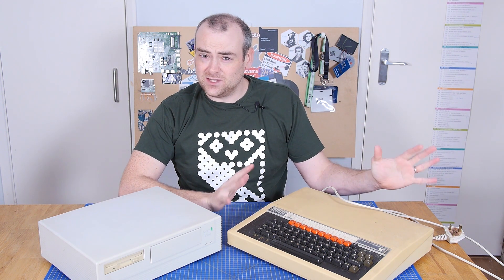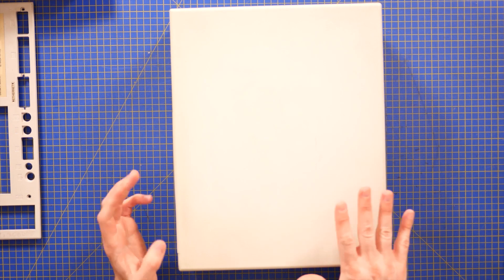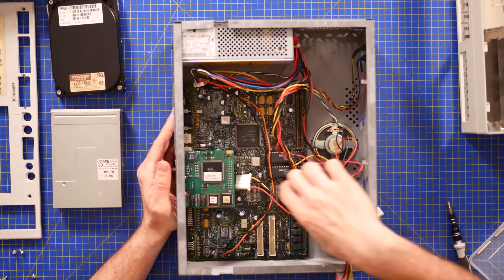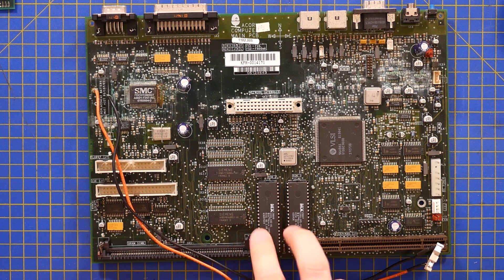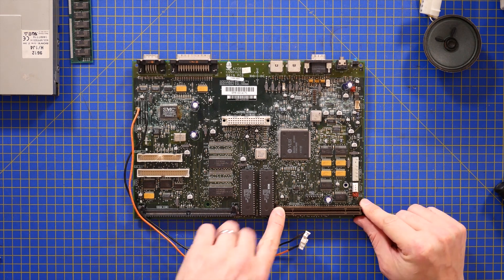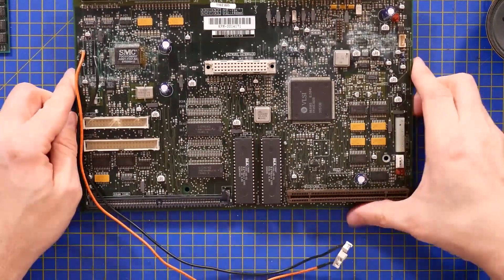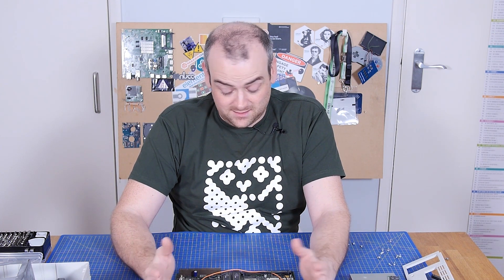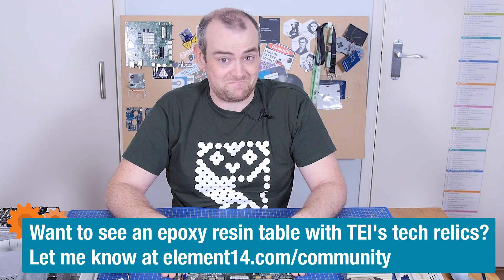Tearing Down an Acorn A7000 - The Electronics Inside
Katie has come through again and sent me something wonderful to tear down. In 1995 windows and x86 IBM clones were cornering the market for home computers. But not everyone had fallen in line just yet. The Acorn A7000 was one of the last holdouts, and what an impressive machine it is!

#0:00 The Electronics Inside
#0:36 Acorn A7000
#1:07 Overview and Teardown
#10:47 Give your Feedback
Visit the element14 Community for more great activities and free hardware:

Acorn7000
Vintage PC
RISC